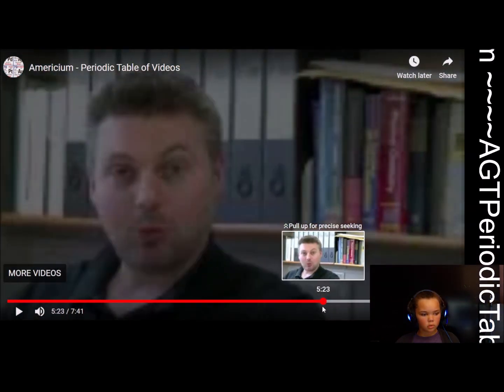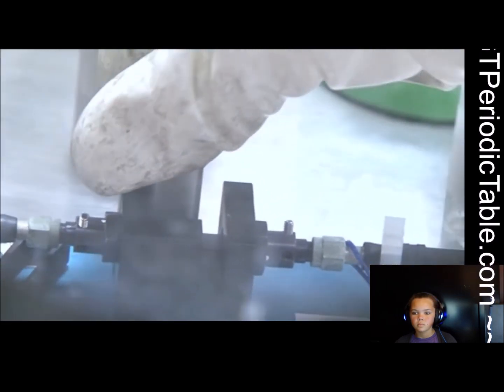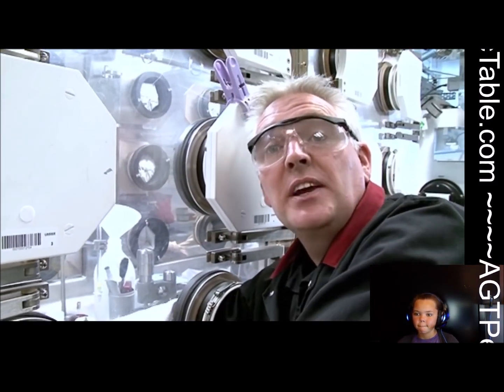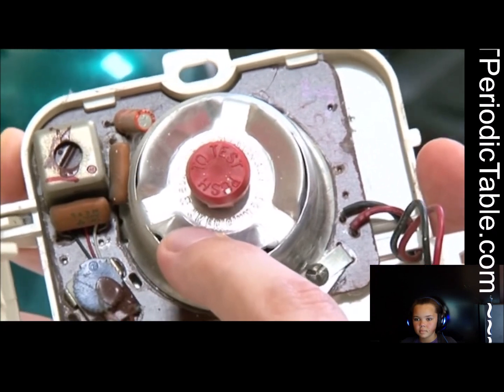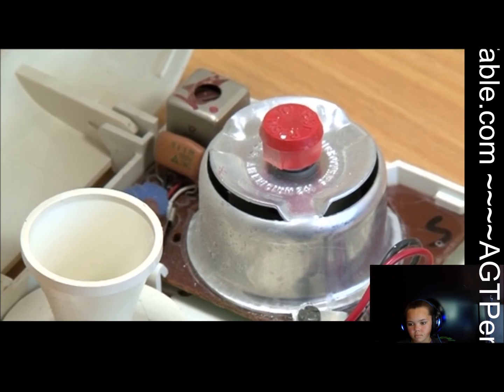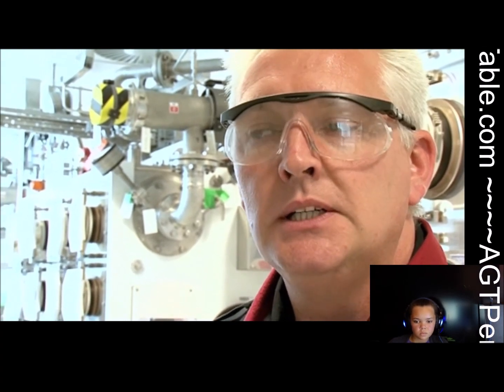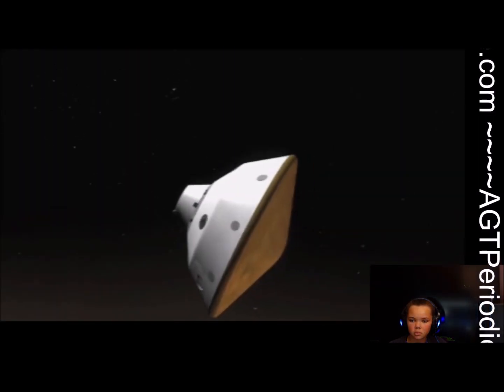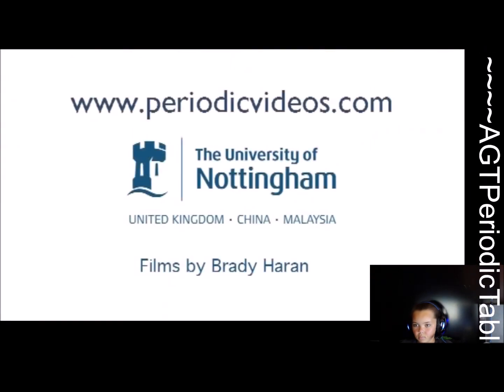atomic element: 95 symbol: Am Name: Americium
Americium is a synthetic radioactive chemical element with the symbol Am and atomic number 95. It is a transuranic member of the actinide series, in the periodic table located under the lanthanide element europium, and thus by analogy was named after the Americas.

Americium was first produced in 1944 by the group of Glenn T. Seaborg from Berkeley, California, at the Metallurgical Laboratory of the University of Chicago, as part of the Manhattan Project. Although it is the third element in the transuranic series, it was discovered fourth, after the heavier curium. The discovery was kept secret and only released to the public in November 1945. Most americium is produced by uranium or plutonium being bombarded with neutrons in nuclear reactors – one tonne of spent nuclear fuel contains about 100 grams of americium. It is widely used in commercial ionization chamber smoke detectors, as well as in neutron sources and industrial gauges. Several unusual applications, such as nuclear batteries or fuel for space ships with nuclear propulsion, have been proposed for the isotope 242mAm, but they are as yet hindered by the scarcity and high price of this nuclear isomer.

Americium is a relatively soft radioactive metal with silvery appearance. Its most common isotopes are 241Am and 243Am. In chemical compounds, americium usually assumes the oxidation state +3, especially in solutions. Several other oxidation states are known, ranging from +2 to +7, and can be identified by their characteristic optical absorption spectra. The crystal lattice of solid americium and its compounds contain small intrinsic radiogenic defects, due to metamictization induced by self-irradiation with alpha particles, which accumulates with time; this can cause a drift of some material properties over time, more noticeable in older samples.

Periodic Videos (also known as The Periodic Table of Videos) is a video project and YouTube channel on chemistry. It consists of a series of videos about chemical elements and the periodic table, with additional videos on other topics in chemistry and related fields. They are published on YouTube and produced by Brady Haran, a former BBC video journalist, mainly featuring Sir Martyn Poliakoff, Peter Licence, Stephen Liddle, Debbie Kays, Neil Barnes, Sam Tang, and other scientists at the University of Nottingham. YouTube is a global online video sharing and social media platform headquartered in San Bruno, California. It was launched on February 14, 2005, by Steve Chen, Chad Hurley, and Jawed Karim. It is owned by Google and is the second most visited website, after Google Search. AGT is a young student of STEM is learning science and technology on youtube. AGTStem project for periodic table can be found